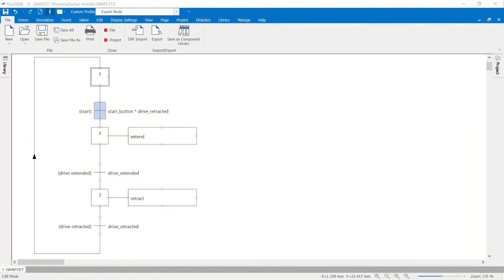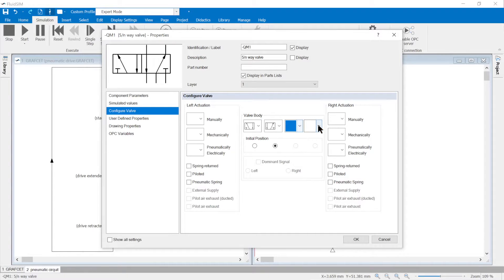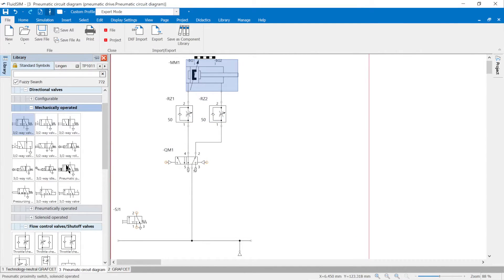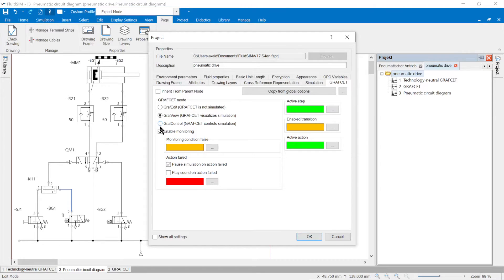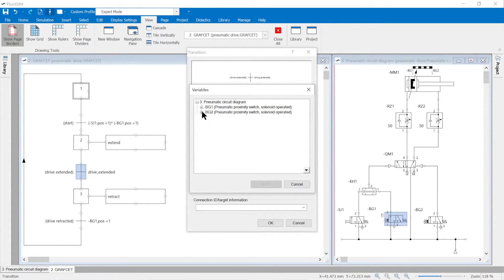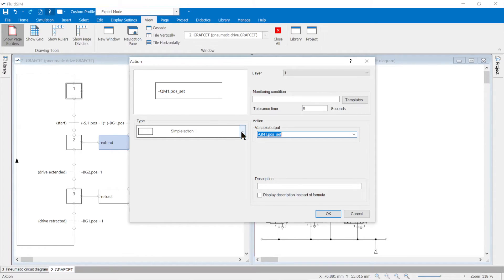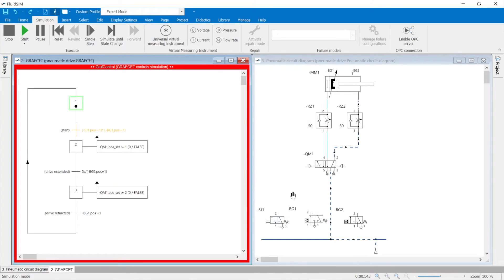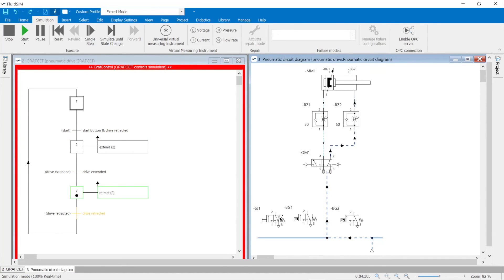FluidSIM 6 - GRAFCET for pneumatic circuits (planning and simulation)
In this video we show you how GRACET for pneumatic circuits works in our simulation software FluidSIM 6.

The GRAFCET can be used to develop pneumatic circuit diagrams, check circuits and control drives. The GRAFCET can be considered in different ways during the simulation. For this purpose, there are the three different GRAFCET modes GrafEdit, GrafView and GrafControl. Furthermore, the GRAFCET can be changed during a simulation and the resulting changes can be observed.

Specifically, you will learn the following in this video:
00:00 Introduction
00:41 Problem description with GRAFCET
01:06 Developing a pneumatic circuit diagram from GRAFCET
02:31 Linking pneumatic sensors to an actuator
03:35 GRAFCET simulation modes
04:08 Checking a circuit with GRAFCET
05:34 Controlling a drive with GRAFCET
07:04 Varying GRAFCET
07:49 GRAFCET technology neutral and simulatable